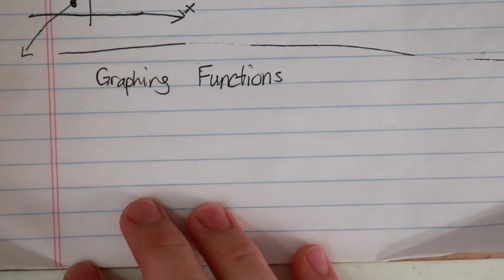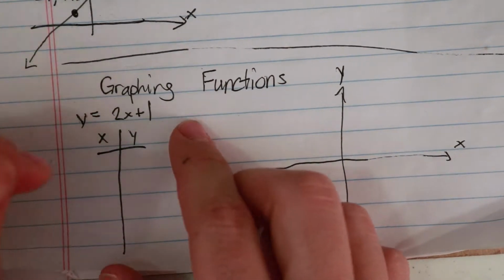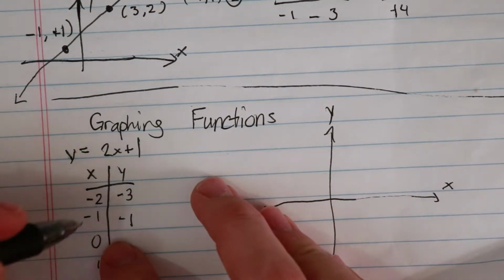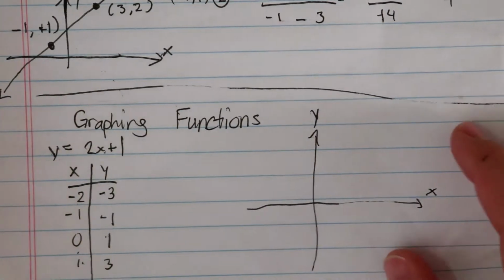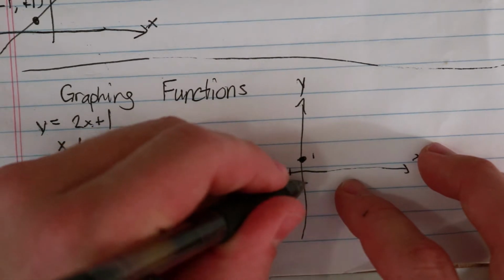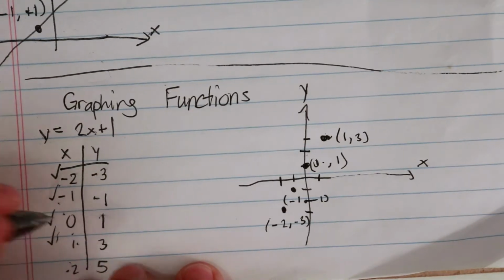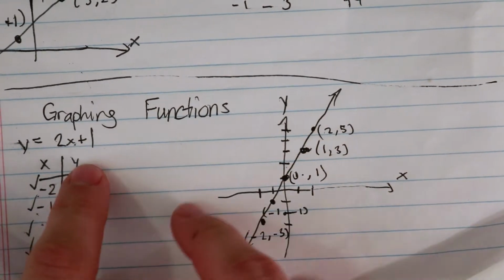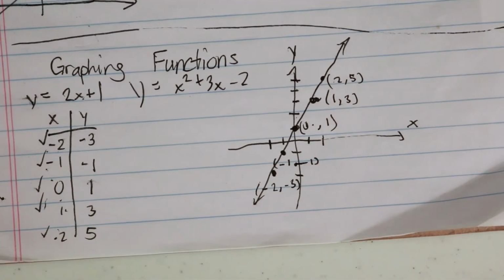Algebra: How to graph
I go over the best way to graph a function using a t or x/y table.